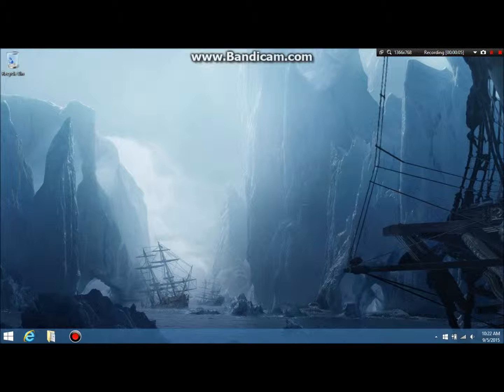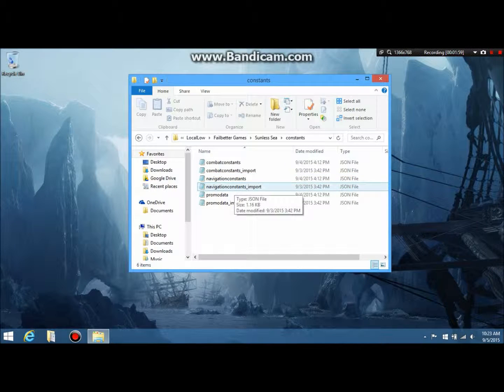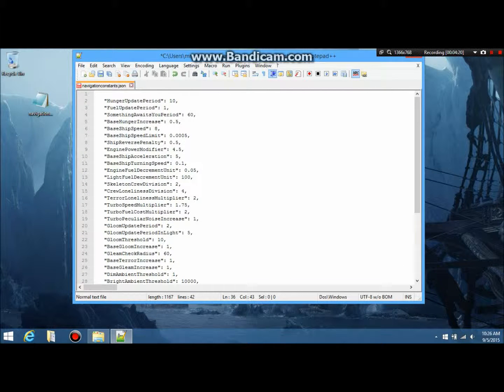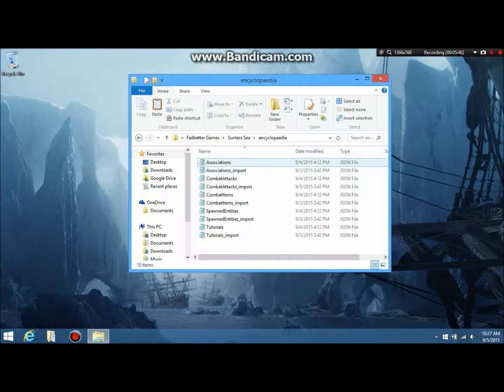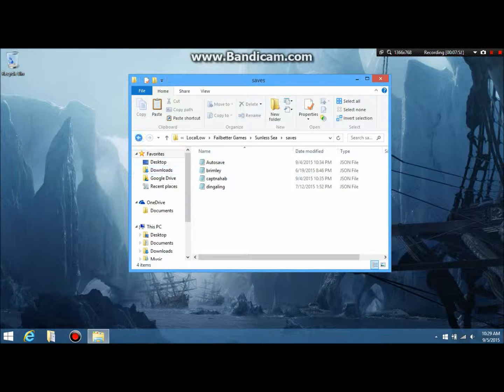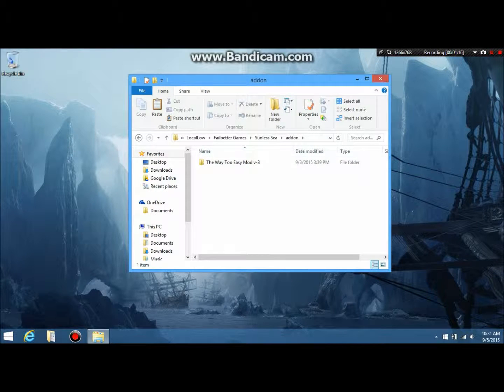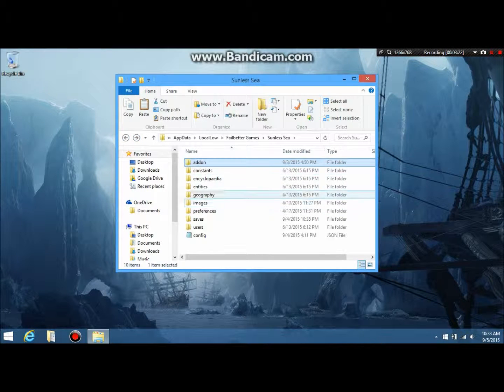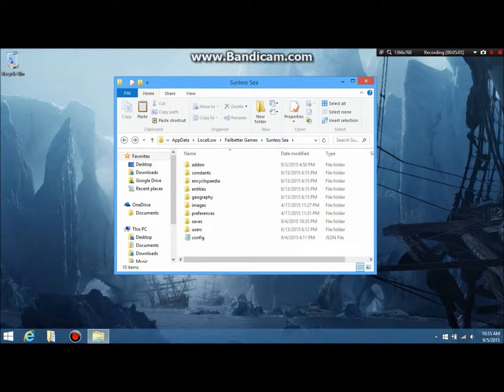How to Make Sunless Sea Mods and Install Them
Here are a few things I forgot to mention in the video:

1. The addon folder is there to protect the files from being over written every time the game is updated.

2. BACK UP THE FOLDER! THE WHOLE DARN THING! DO IT!

3.  You can download mods as there are currently 3 available. You put them in the addon folder.

As always, constructive criticism is encouraged.